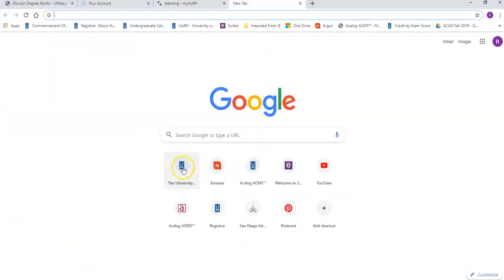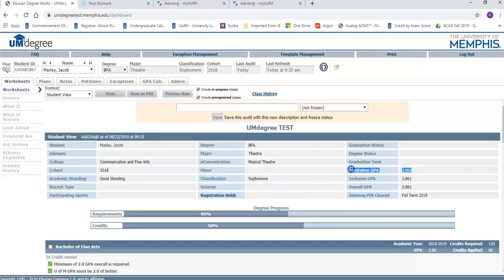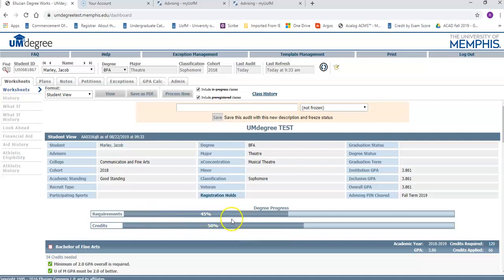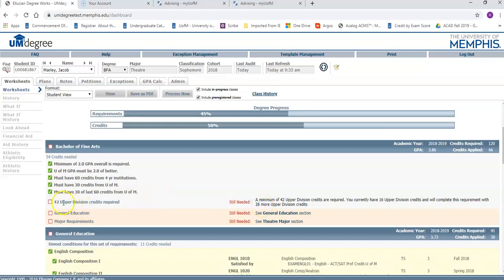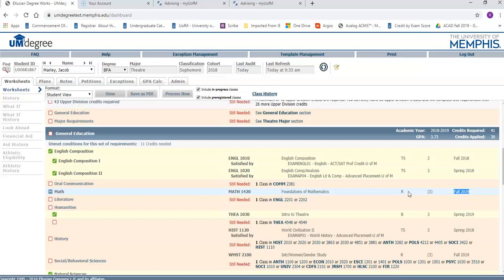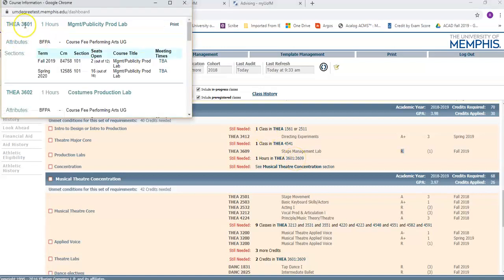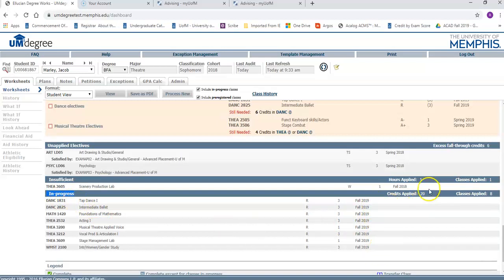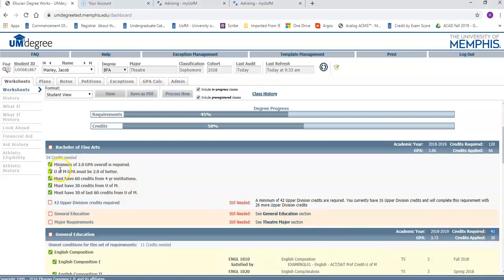UMDegree Deep Dive